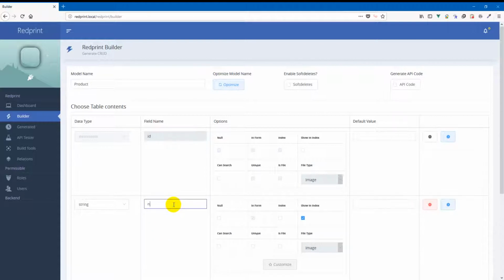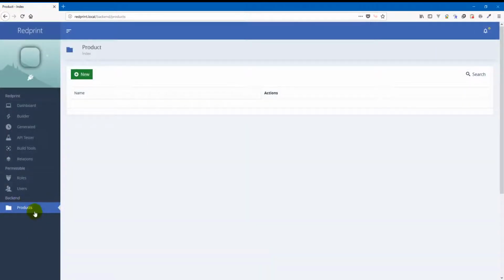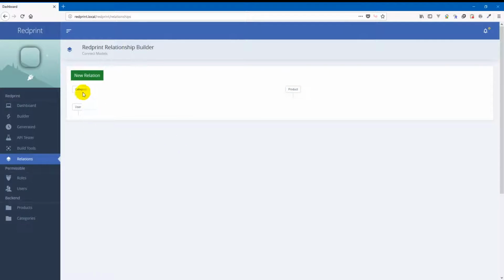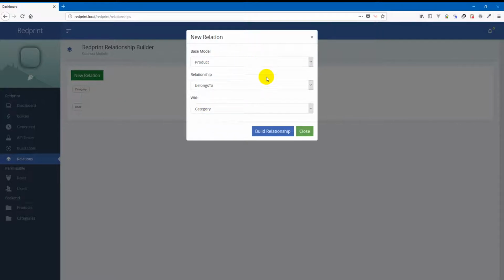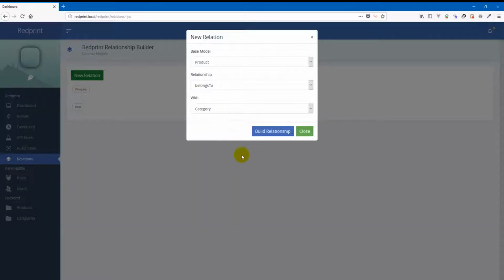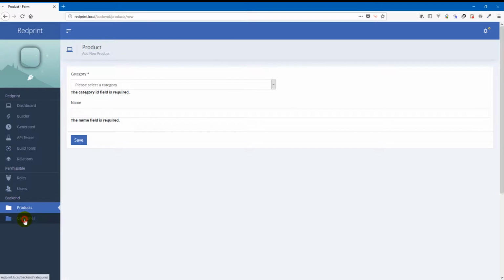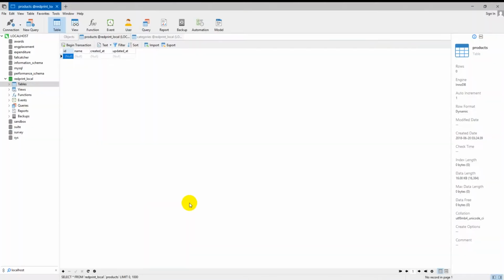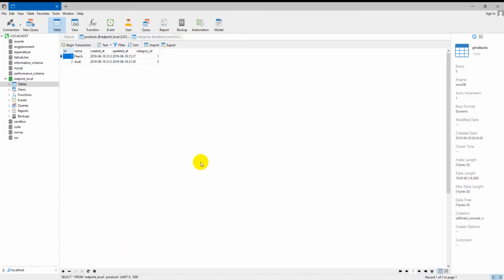Building Eloquent Relationships in Laravel : Redprint Laravel App Builder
This video shows you how to create relationship between two models real quick using Redprint Laravel App Builder.